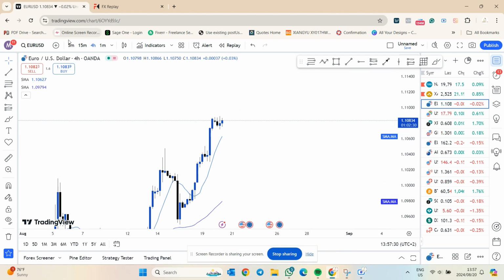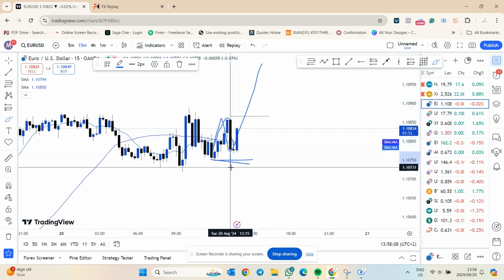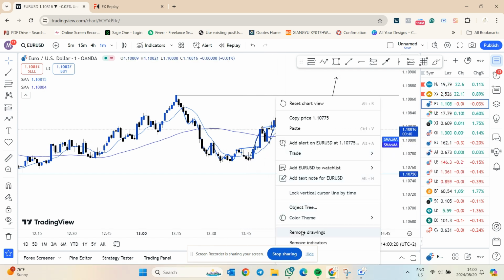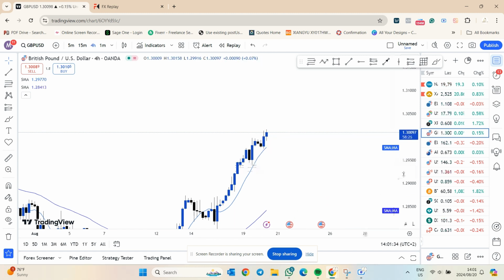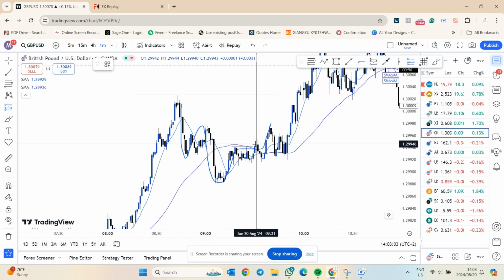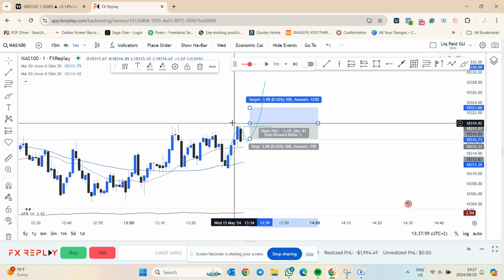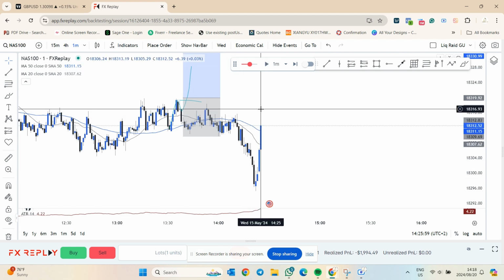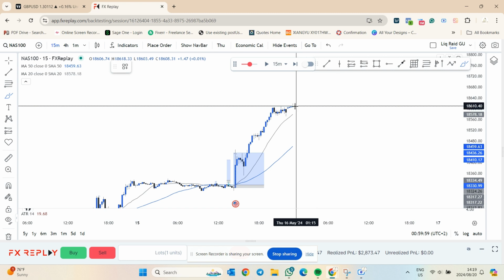The BEST way to get consistent high RR trades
This is a small evolution of my 15M Entry Strat taking it a step further and finding entries on 1M for very tight SL placements.
Join our telegram for my personal trade entries